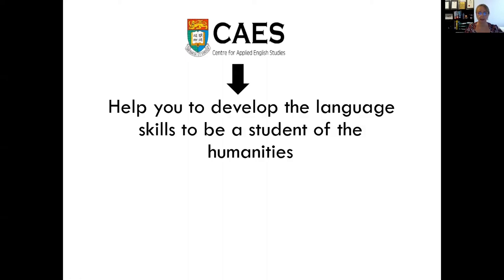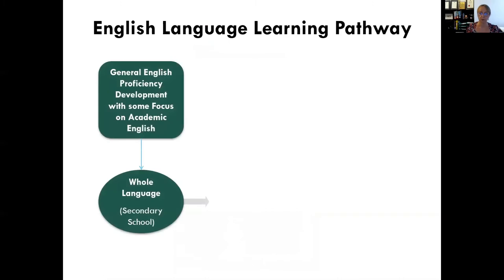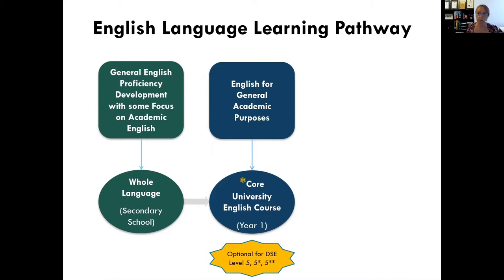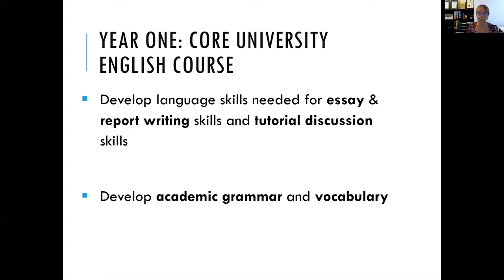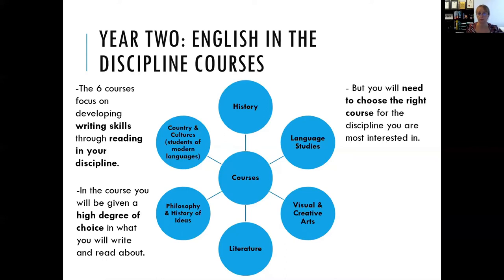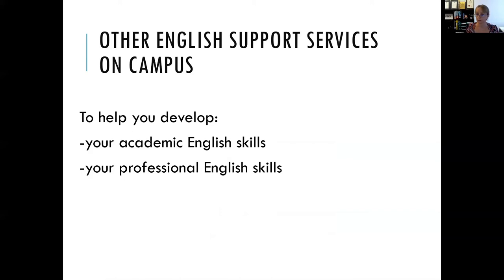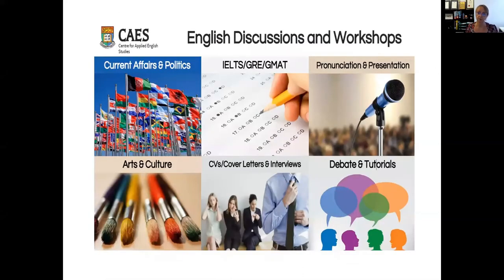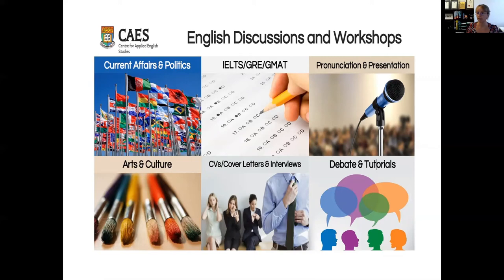HKU CAES Introduction